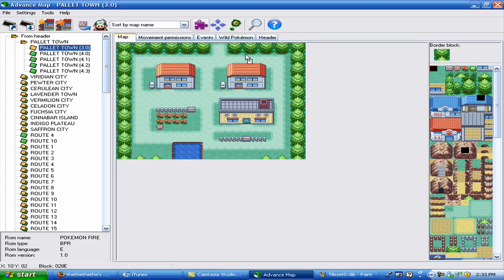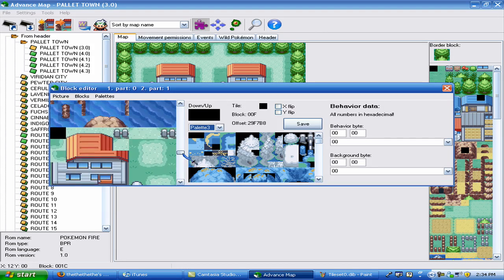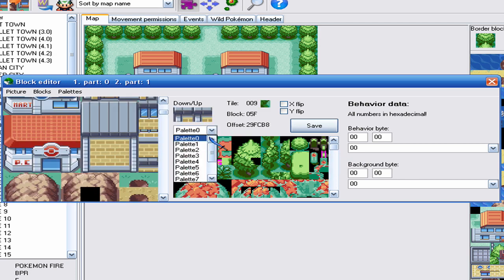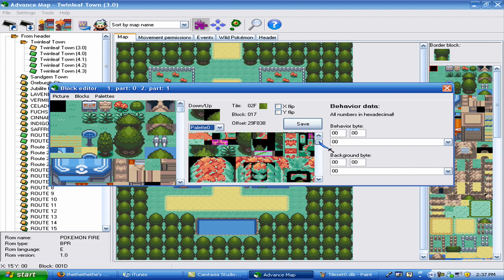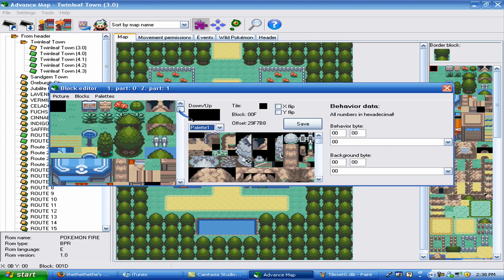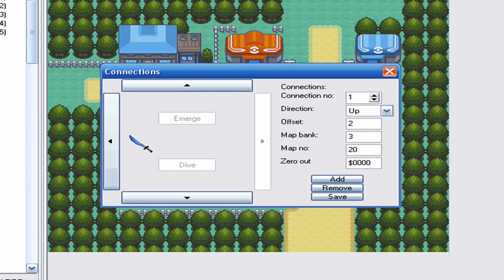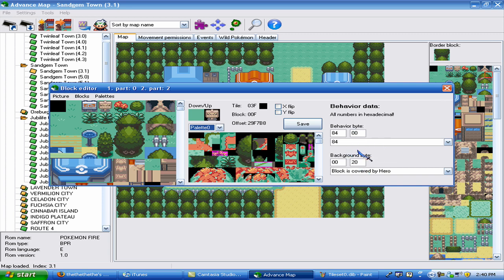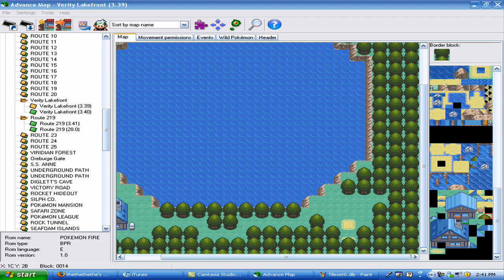CM'z Hacking tutorial series 1: Advanced lesson in advanced map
hey guy, This is part 1 of my series of How-to-hack videos.
the reason I'm making these is because when I first started out, I couldn't find any tutorials on advanced things. Just the basics, and I promised myself if I ever learned how, I would teach others.

anyway, in this episode, we learn go to do map connections, insert tiles, and change pallets

if you want something explained in more depth, post a comment and I'll make a follow up video.

Please learn the basics before watching this